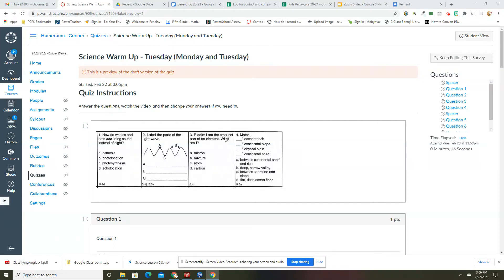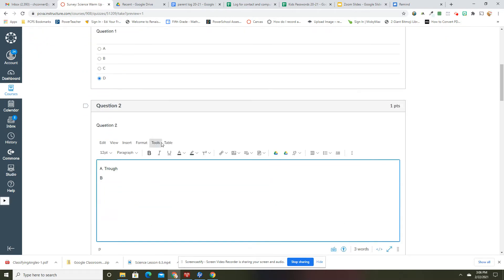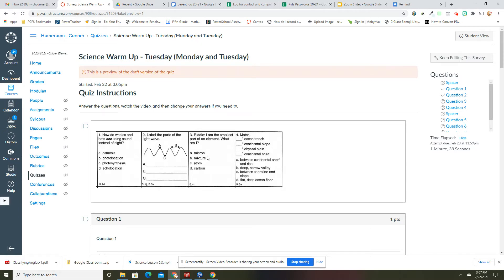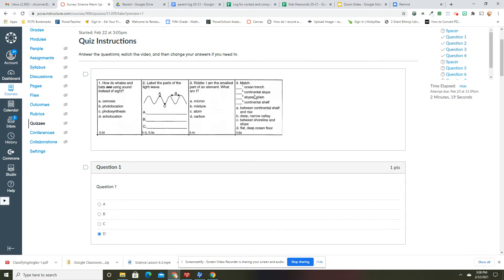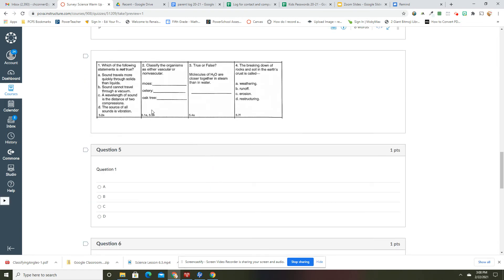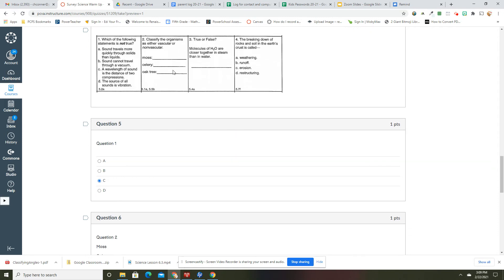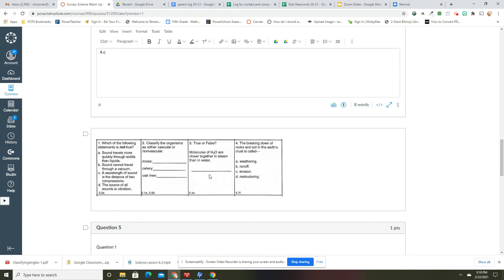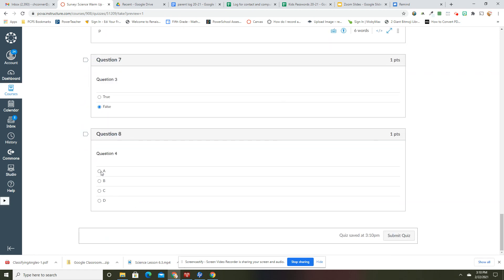Tuesday Science warm up 2-23